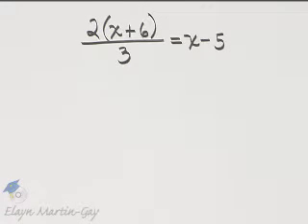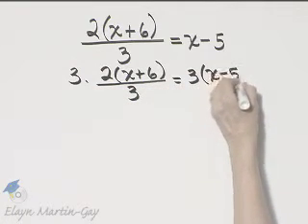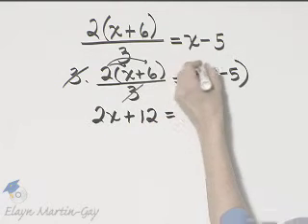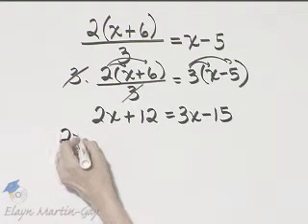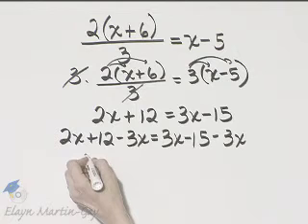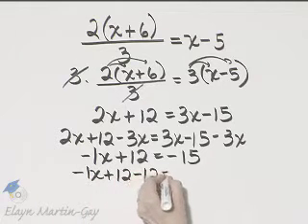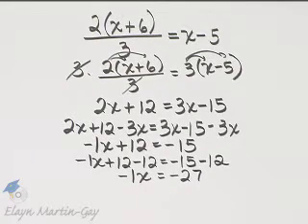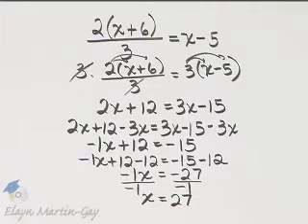Martin-Gay Beginning Algebra 6th Ed. Ch 2 Ex 9